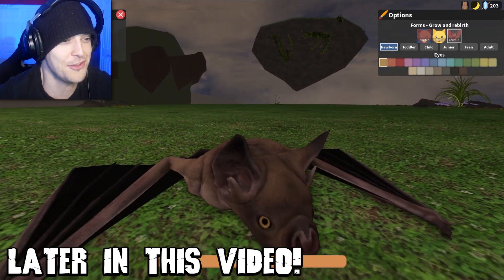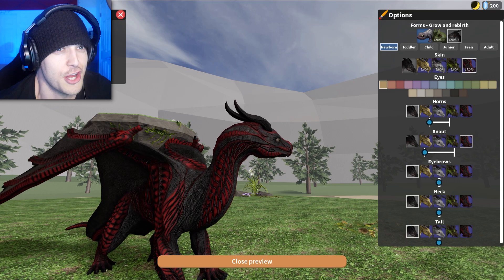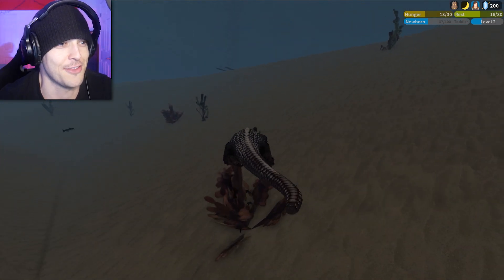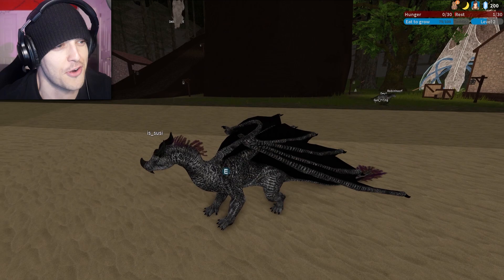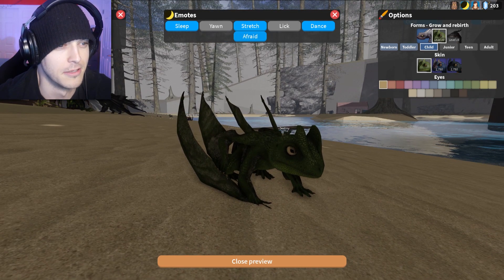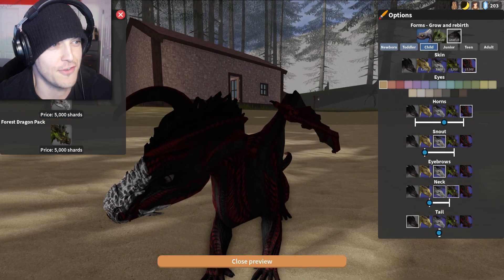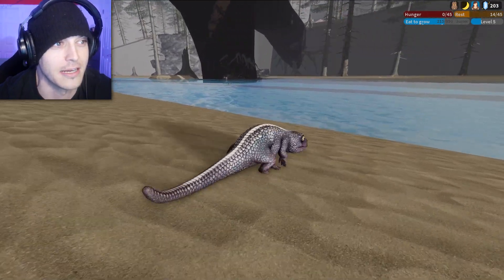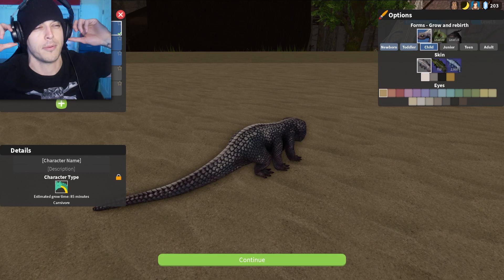this roblox dragon game IS THE FUTURE OF DRAGON GAMING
🐵 my Roblox group - "Riot Brigade"